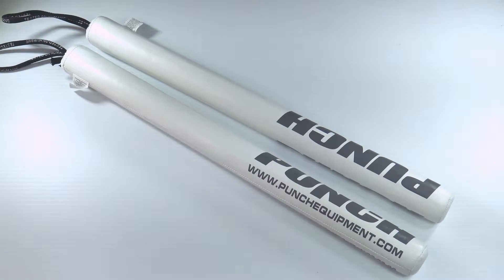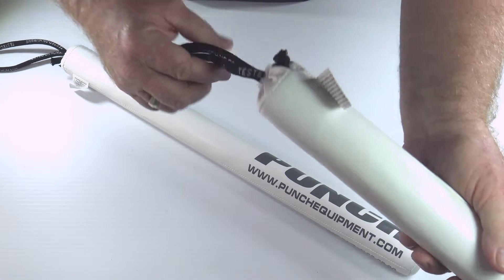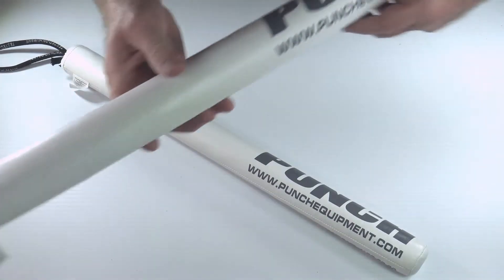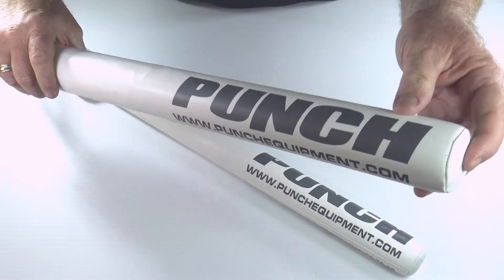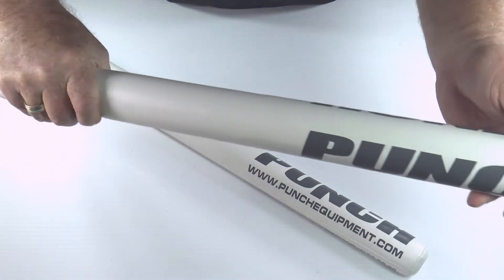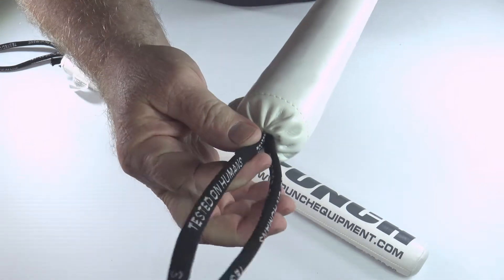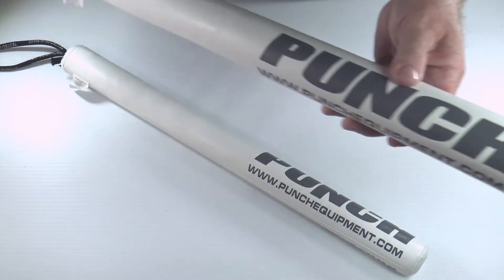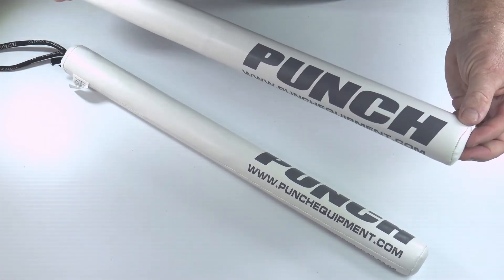Urban® Coach Boxing Foam Sticks Review (V30) | Punch Equipment®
The all-new Urban® Coach Boxing Foam Sticks Review (V30) are here to improve your boxing skills!

Check out the review of the upgraded, Urban® Coach Boxing Foam Sticks Review (V30) by Punch Equipment®.

Best Features
- Improve your footwork, evasion, guarding and more.
- Learn to hit and not get hit!
- A fantastic alternative to focus mitts!
- Develop a higher level of striking accuracy!
- Foam-lined battens for added protection when being struck or striking.
- Thick wrist lanyard on each stick to keep them from leaving your arms!
- A stunning Mexican styled boxing glove for sparring!
- Thick, full wrap, hook & loop wrist closure for added wrist security